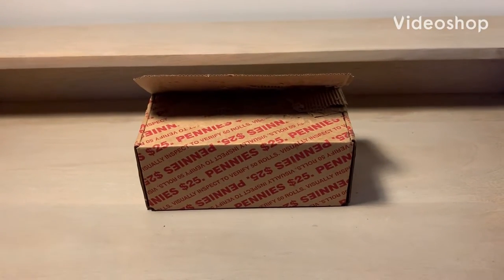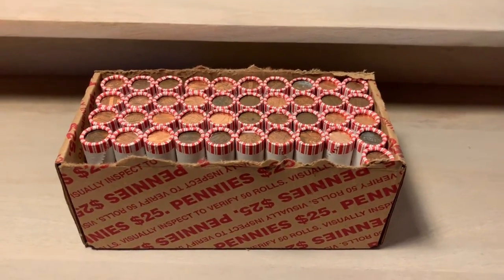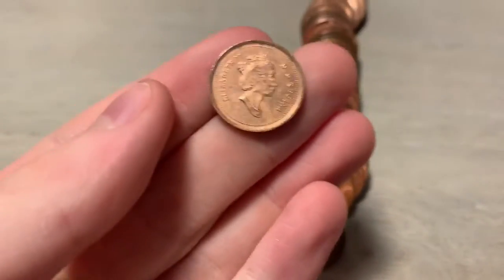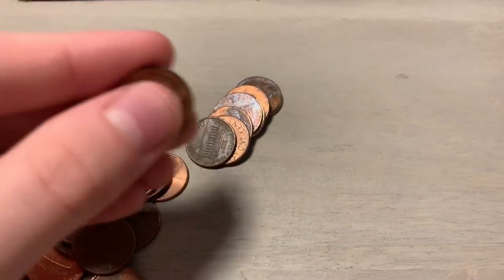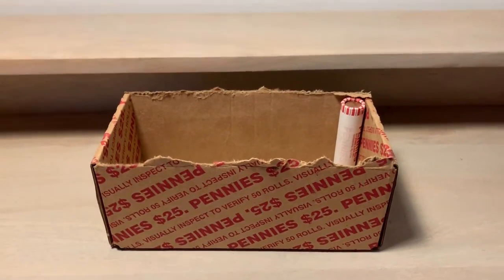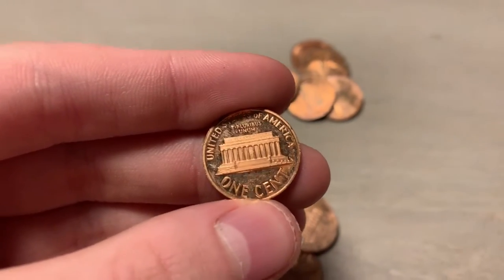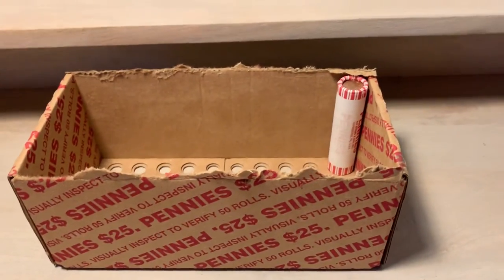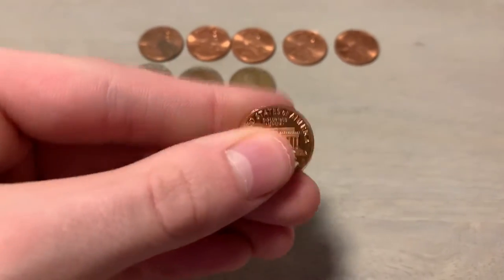Quick Penny Hunt. Another first time find!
Today we are looking through another box of pennies. Unfortunately it was not our best box, only 3 wheaties and a few Canadians. However, I do get my first ever proof penny! Again, we are very sorry we have not been posting recently, school has tied us down! However, this week,  videos will start coming out on the regular!

When looking through pennies we are looking for many different types of coins. Some of the things we pull out are Wheat Cents (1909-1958), Indian Head Cents (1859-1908), Flying Eagle cents (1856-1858), Foreigns, Errors, Varieties, Toned coins, etc!

When looking through pennies, I search for coins that are “Low mint” and “Key date” coins. Low mints are coins under 50 million minted. Key date is under 10 million minted. Some examples of key date pennies are 1909 S VDB, 1913 S, and many others!

If you want us to do any specific content, please comment.

Happy Hunting and Good Luck!